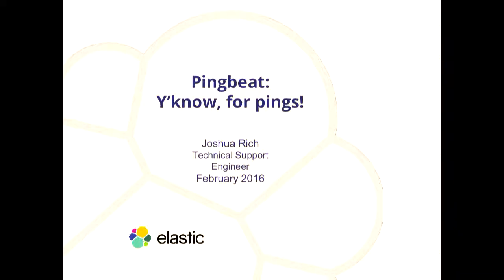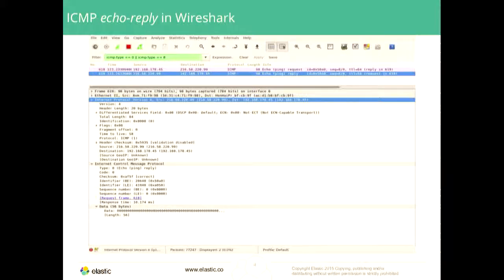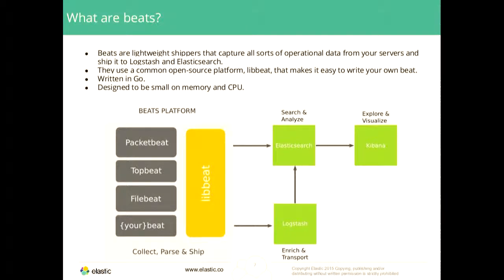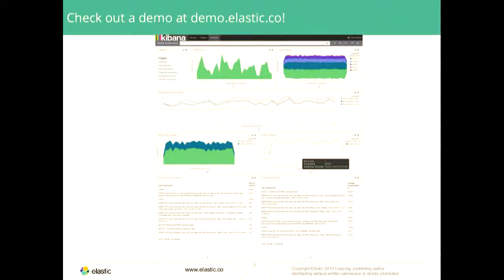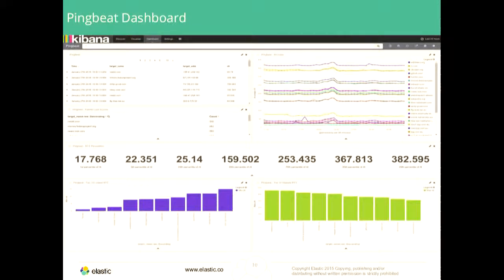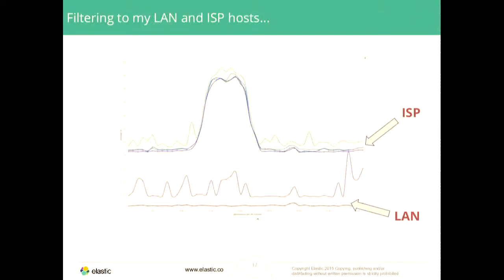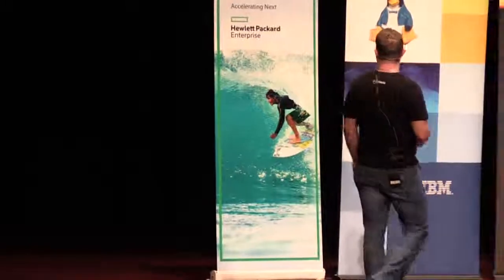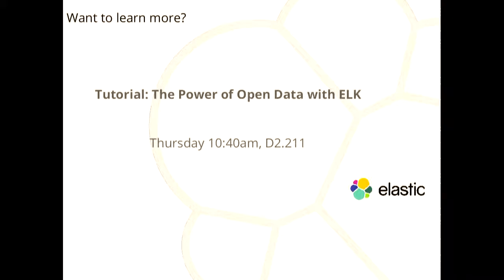Pingbeat: y'know, for pings!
Joshua Rich
Ping, it is your go-to tool for diagnosing networking issues. But what is a ping actually doing and what is it telling you? What if you could keep a record of ping responses across your network to look at historical issues and potentially predict upcoming problems?
In this talk I'll give a quick overview of the venerable and beloved ICMP ping. I'll then introduce Pingbeat, a small open-source program written in Go that can be used to record pings to hundreds or thousands of hosts on a network. There are many existing tools out there similar to Pingbeat, but its power lies in its ability to write the ping response to Elasticsearch, an open-source NoSQL-like data-store with powerful, built-in search and analytics. Combined with Kibana, a web-based front-end to Elasticsearch, you get an interactive interface to track, search and visualise your network health in near real-time.